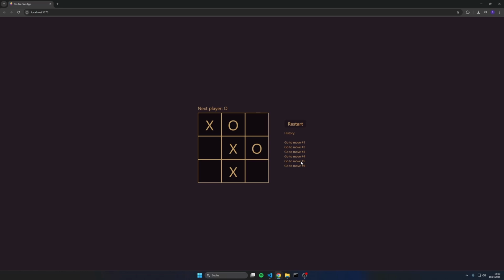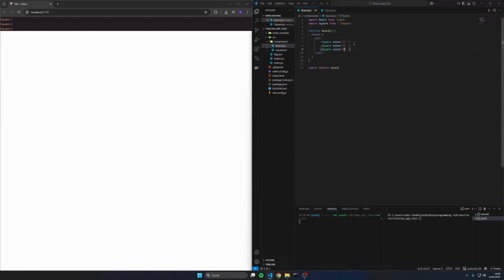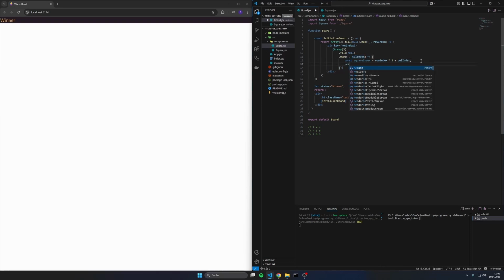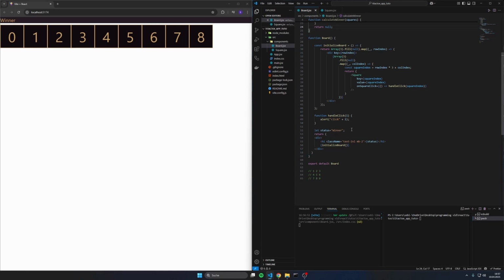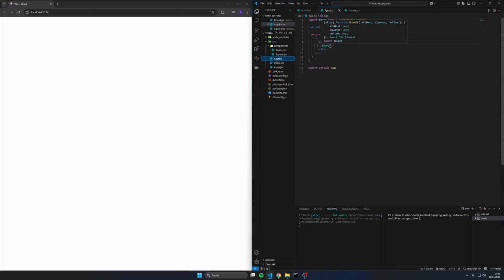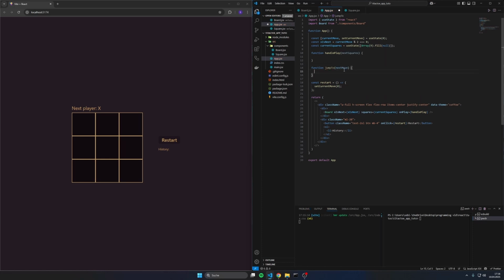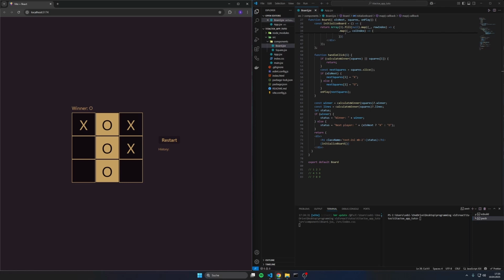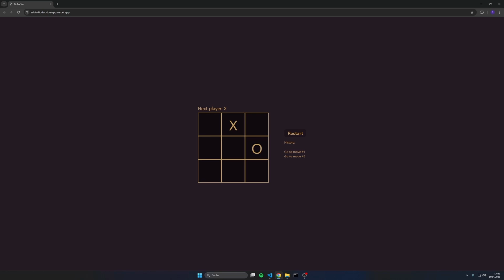Create and Host a Tic-Tac-Toe Game with React 19 & Vercel - Full Tutorial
In this video series, we will learn how to create a TicTacToe game using React 19.
Key topics covered in this course: React19, React hooks, Tailwindcss, DaisyUI, Vite, Github Repos and Vercel hosting.

Chapters
00:00:00 - Intro
00:12:11 - Setup
04:36:29 - Game
57:02:21 - Hosting
1:04:59:16 - Outro